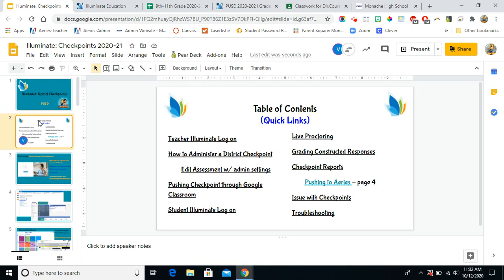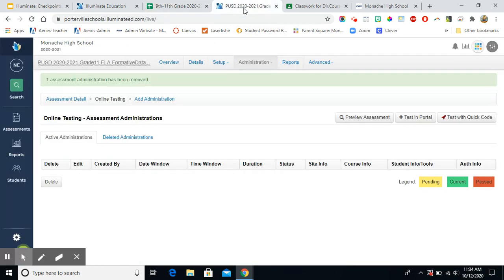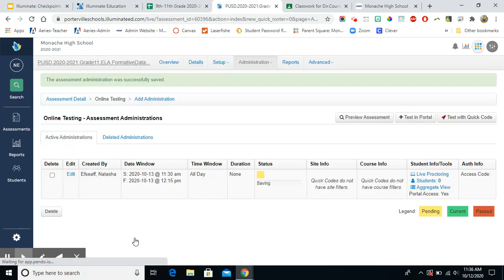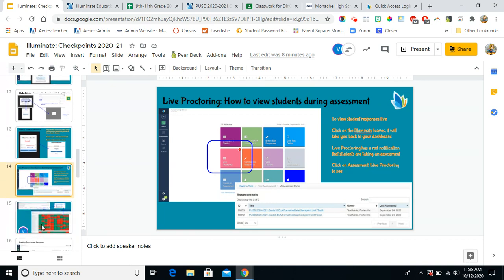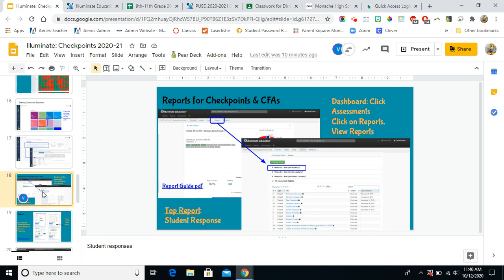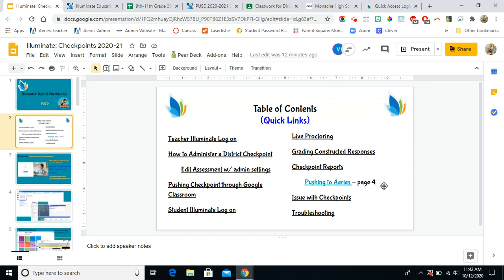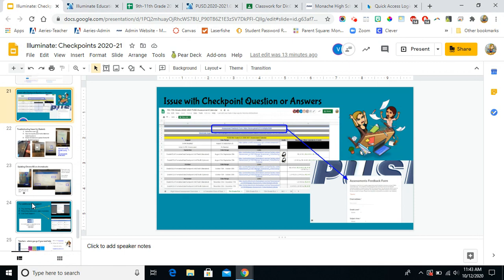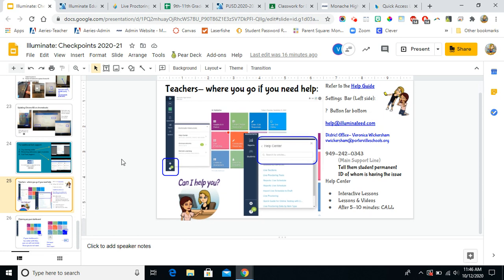PUSD Illuminate Distance Learning Support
Quick Links
PUSD Assessment Calendar
Access Code push into Google Classroom
Live Proctor
Grading
Reports
Troubleshoot and Help